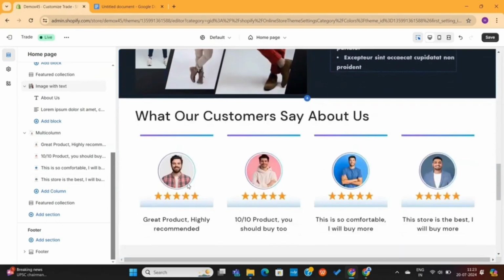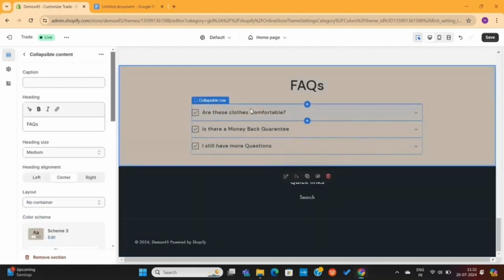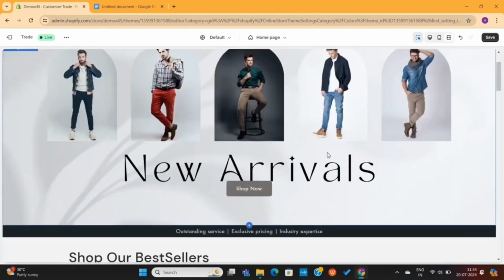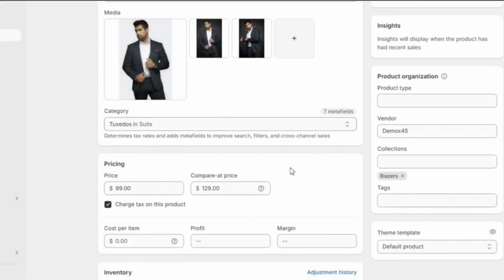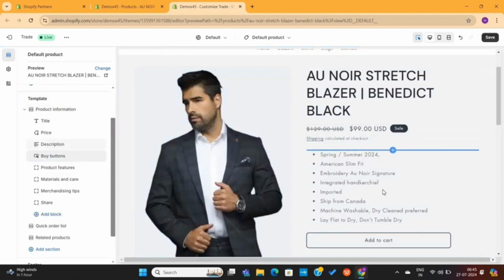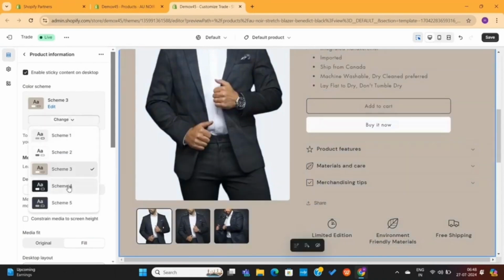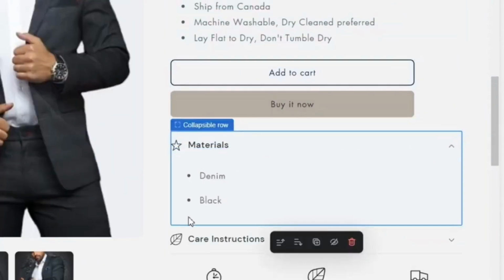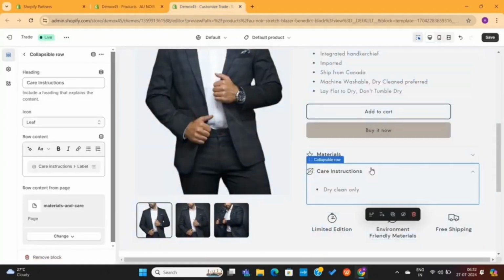How to Add More Sections and Customize Product Pages in Shopify (Working 2025)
☑ Watched the video
☐ Liked?